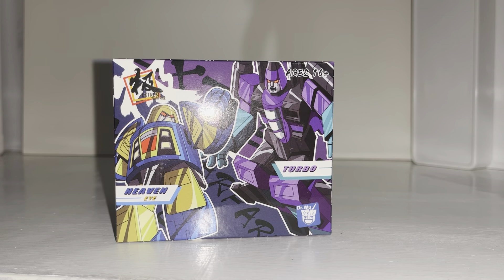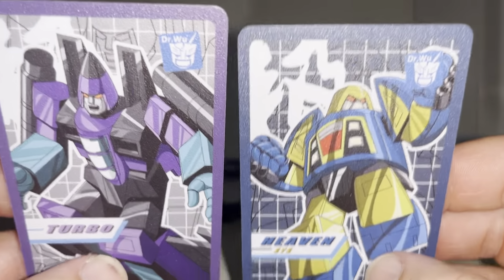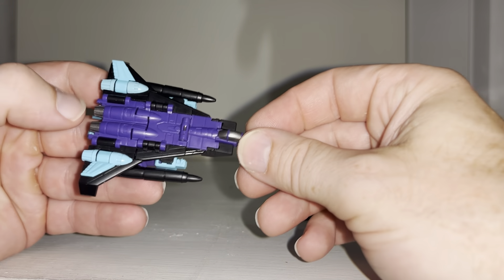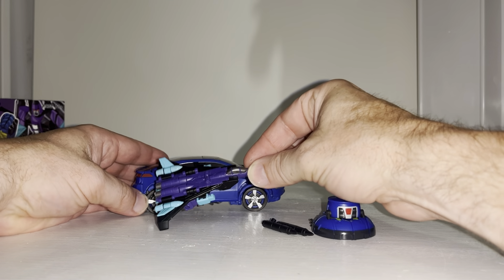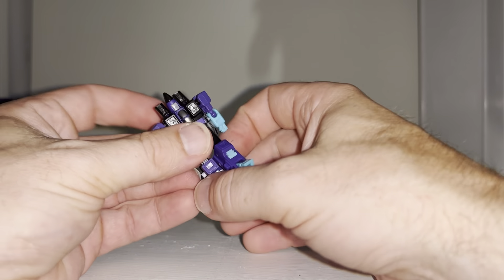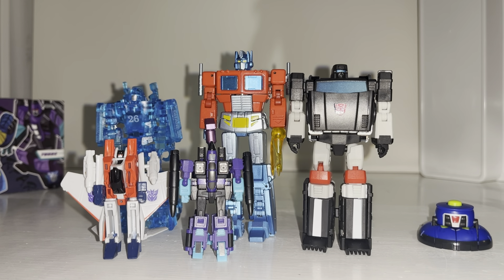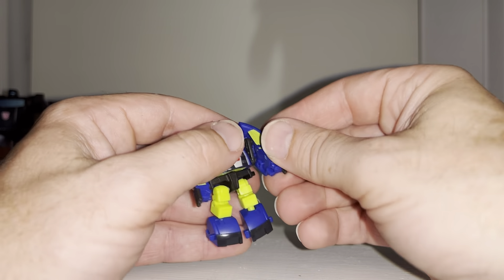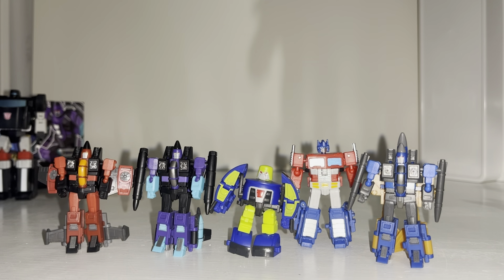Dr Wu Heaven Eye & Turbo review. Transformers third party G2 Ramjet and shattered glass cosmos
You can get this figure here